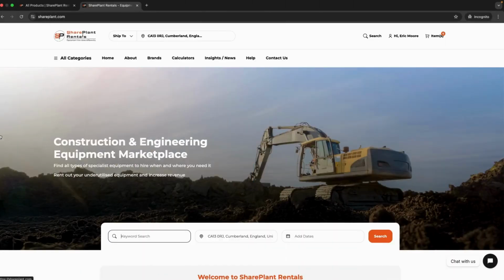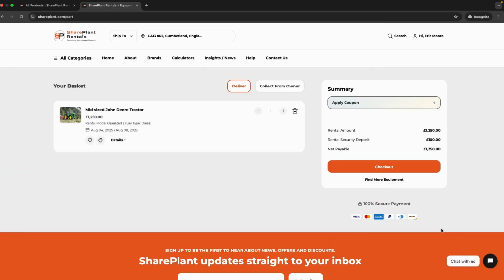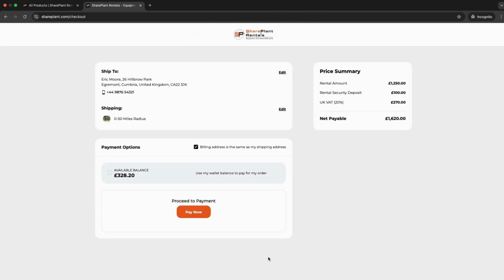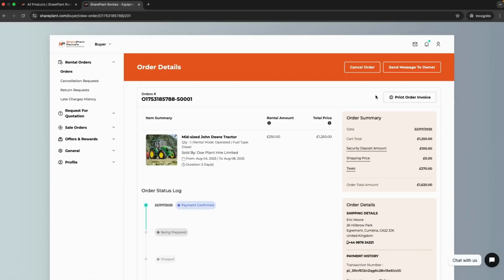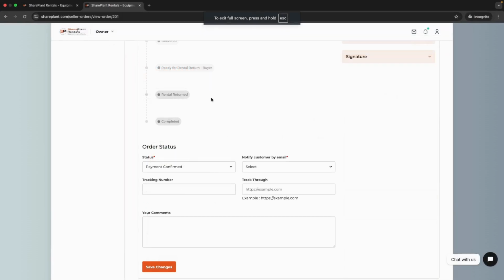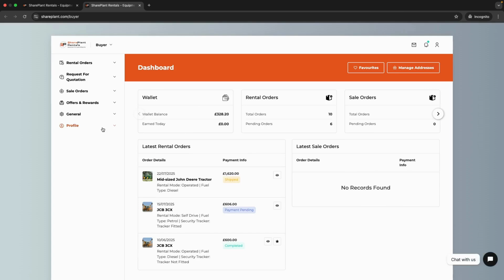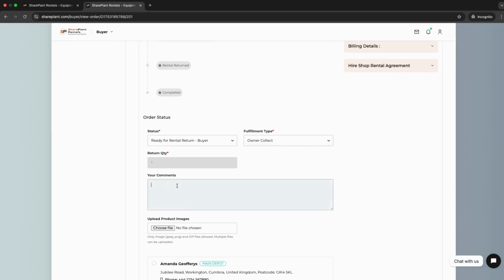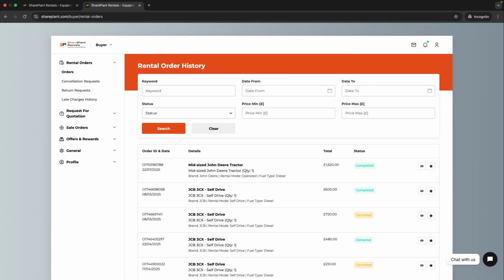Equipment Owner Tutorial 15 - Order Management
Equipment Owner Tutorial 15 - Order Management Tutorial
In this tutorial, Equipment Owners will be guided through order management. This step-by-step guide covers:

- How to process rental orders
- Communicating with customers
- Updates on your rentals

A clear and in-depth showcase of an equipment rental process, from both the owner and buyers point of view.